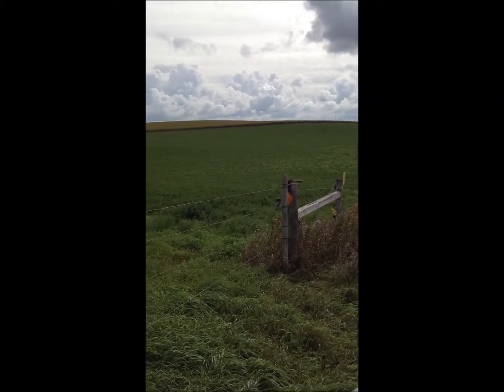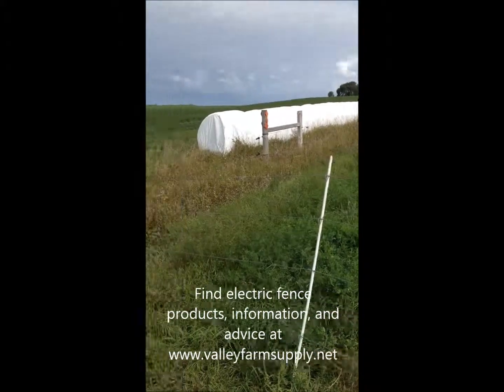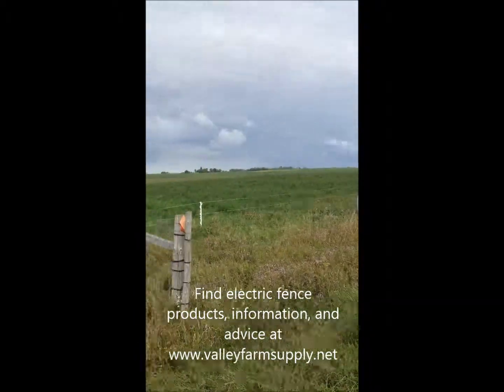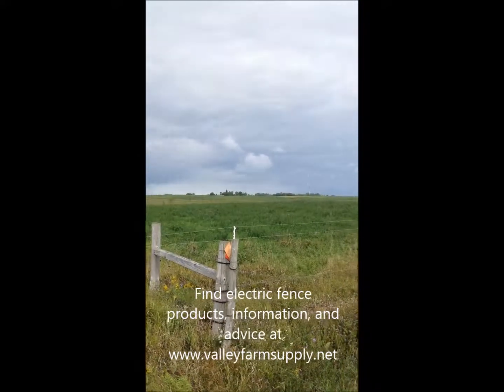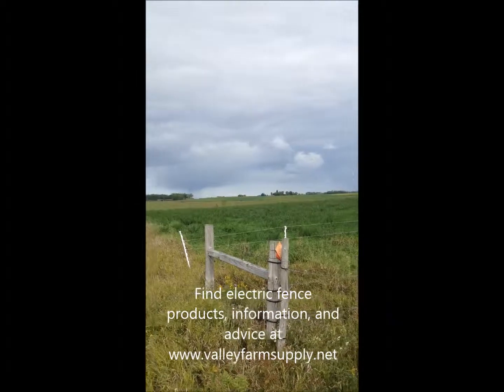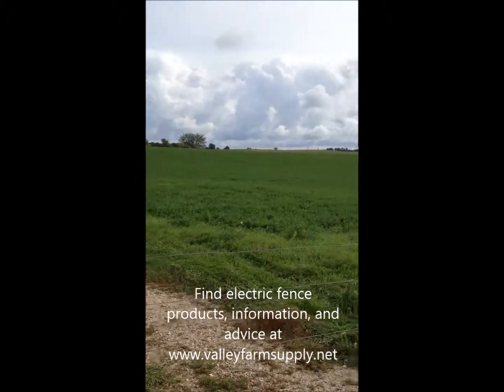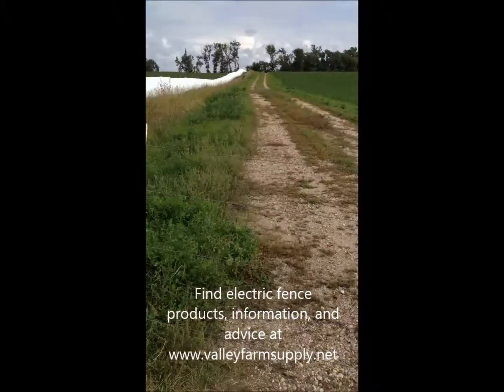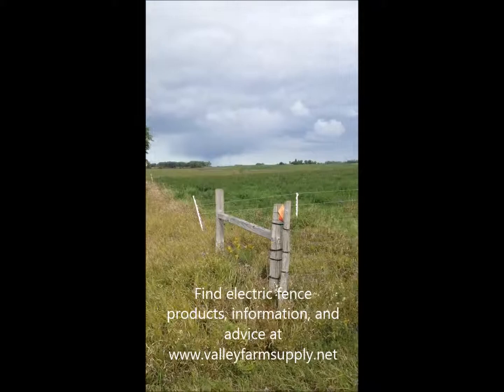Step in posts and electric fence protect pasture and grazing area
Selecting the right fence materials for the job is the first step in successfully using electric fence for grazing management. Properly sizing the energizer and grounding system to the task is critical for ensuring reliability of the fence to contain livestock. Building a framework of permanent fences and working with portable fences to fine tune management is often the most cost effective strategy for small and medium sized grazing operations.The voltage required to maintain control of livestock varies with the type of livestock in the pasture.
Commonly reported figures for adequate livestock control are: cattle - 1600v; sheep and hair goats - 2000v; hogs, horses, and meat goats - 1200v. Our experience has been that these values are lower than what is reliably effective. Maintaining fence line voltage of at least 3000 v will help ensure animal control in almost all situations.